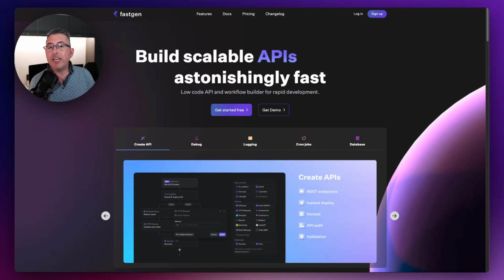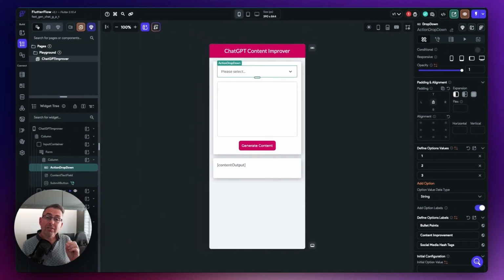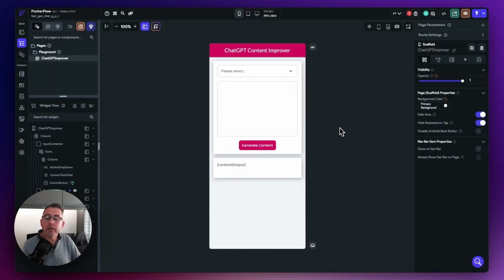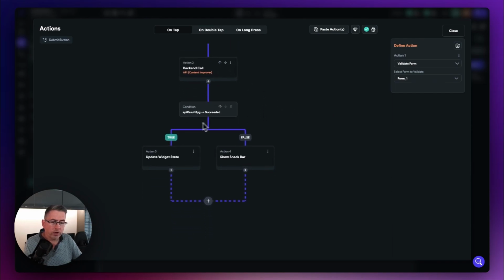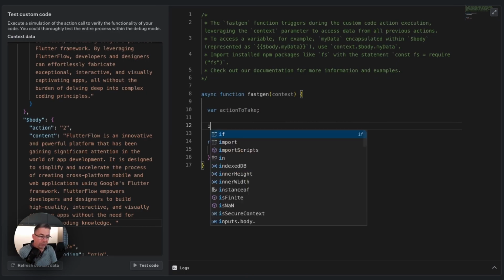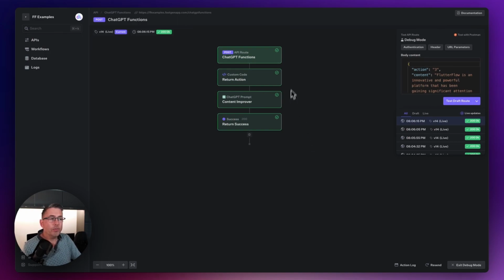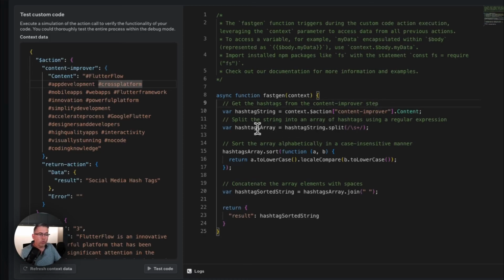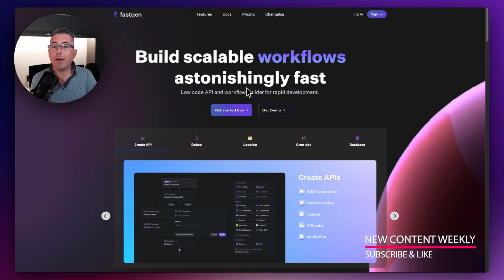FlutterFlow + Fastgen - ChatGPT Integration & Custom Code Editor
In this video, we delve into the capabilities of the Fastgen ChatGPT action block and seamlessly integrate it into our FlutterFlow application. By harnessing the power of ChatGPT within Fastgen, we unlock possibilities for enhancing our application's functionality and enabling it to make intelligent decisions using the the new Fastgen code action block.

This enhanced feature of Fastgen not only broadens our horizons but also empowers us to infuse intelligence into the backend of our applications using a little lowcode. Imagine the potential—utilising ChatGPT to intelligently manipulate data within your Fastgen tables whenever new information is written or updates occur within a column. This can easily be achieved!

Throughout this episode, we tackle real-world debugging challenges and provide practical solutions as we navigate the integration process.

While our app serves primarily as a sample for various content manipulations, it's essential to recognise that it's not designed to win accolades. Instead, it serves as a valuable context that you can further explore and apply within your unique projects.

Important Links

Chapters

00:00 Introduction
00:55 Application Functionality Preview
02:35 ChatGPT Open API Key
03:01 Adding ChatGPT Key to Fastgen
04:05 Quick FlutterFlow app tour
05:55 Building our Fastgen API
09:25 Setting up the API call in FlutterFlow
12:50 Quick application test but we have a problem
15:50 Extending Fastgen project with the Code block
22:13 Next application test
23:36 Setup our code block to sort
30:00 Final application test
32:08 Outro